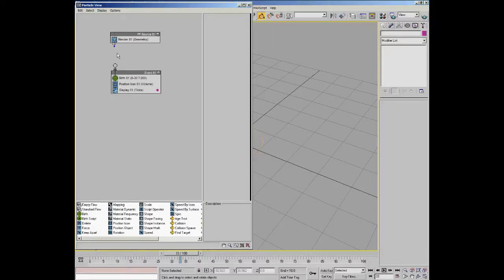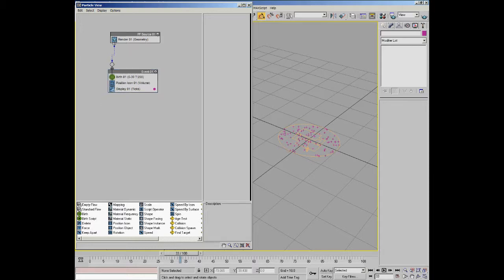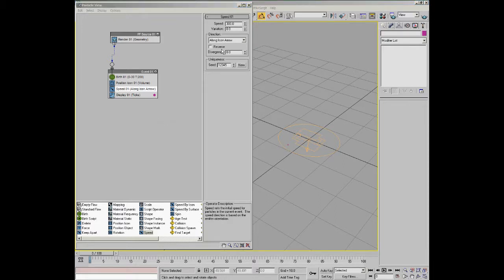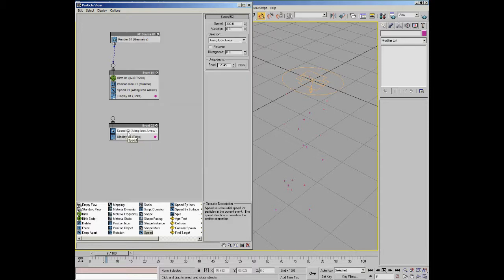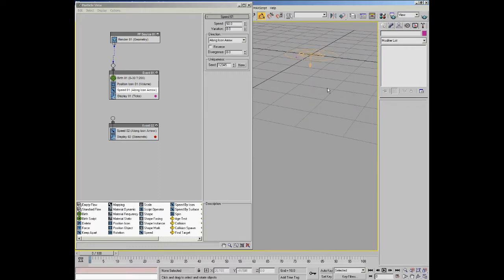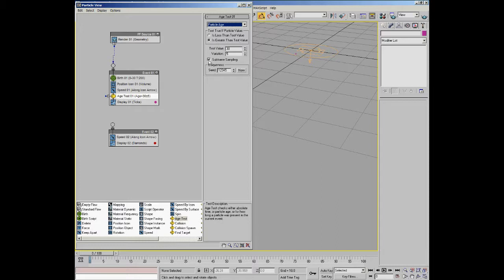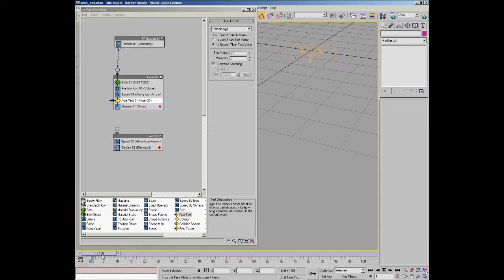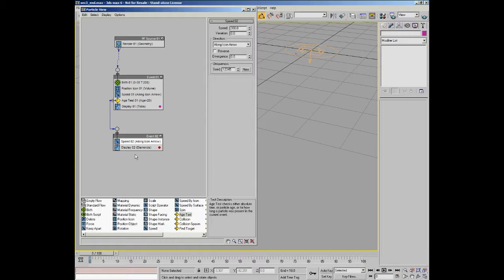3DS MAX - CG Academy Tutorials Serie 3 ] - [ 5 - The User Interface - Pt.3